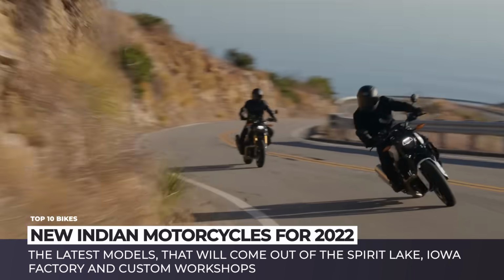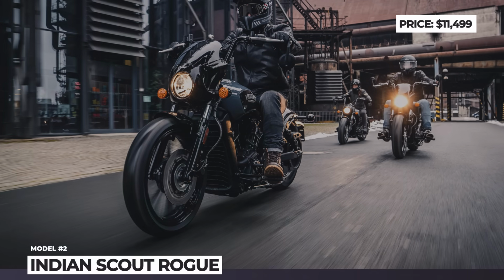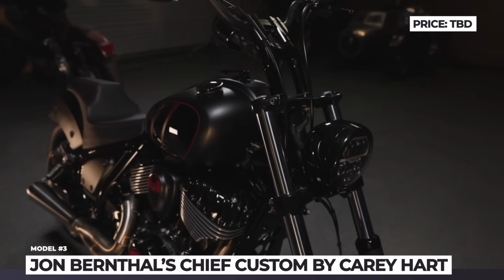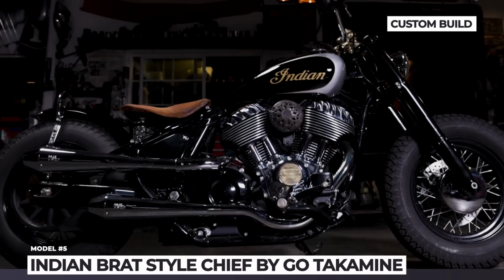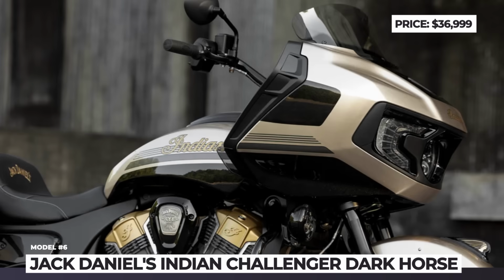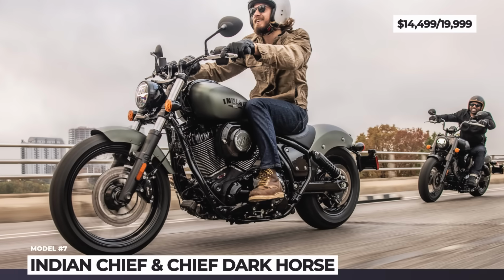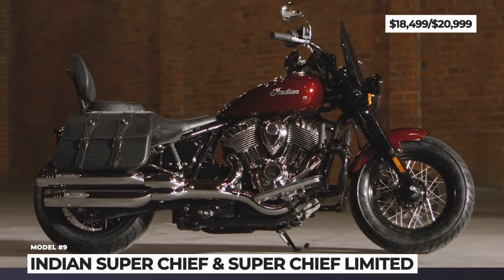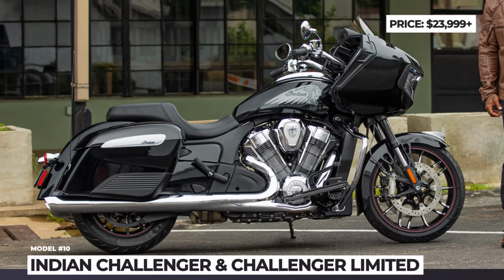10 New Indian Motorcycles for 2022: Fresh Take on America's Iconic Tourers and Cruisers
Indian proudly carries the title of America’s first motorcycle company with a 121-year long history. However, it is the last decade that truly reflects Indian’s recent rise to prominence, which is definitely attributed to the influx of funds from Polaris. Today, we will cover the latest models, that will come out of the Spirit Lake, Iowa factory and custom workshops in 2022. These include the industry’s most luxurious cruisers, tourers and street bikes.

Other AutomotiveTerritory videos that deserve your attention

List of all models shown in this ATmotorcycles release

00:00 Introduction

00:44 Indian Pursuit

The Indian Pursuit is a grand touring answer to the Harley Davidson’s Road Glide. This fully-dressed machine is powered by a big-bore 108inch V Twin with 128 pound feet of torque.

02:05 Indian Scout Rogue
indianmotorcycle.media/indian-motorcycle-brings-an-aggressive-edge-to-the-iconic-scout-family-with-the-new-scout-rogue-139130/

The all-new, 2022 Indian Scout Rogue wins buyers with more aggressive exterior styling, a new 19inch wheel, and improved handling.

03:09 Jon Bernthal’s Indian Motorcycle Chief Custom By Carey Hart
indianmotorcycle.media/jon-bernthals-indian-motorcycle-chief-custom-by-carey-hart-139055/

Created specifically for the American start Jon Bernthal, this Indian Motorcycle Chief Custom By Carey Hart is inspired by the motocross race bikes.

04:21 Indian FTR

he Indian FTR came out as a scrambler-style bike with some minor off-road potential, but the 2022 lineup will make a transition towards a standard street bike.

05:26 Indian Motorcycle Brat Style Chief By Go Takamine
indianmotorcycle.media/indian-motorcycle-brat-style-chief-by-go-takamine-138934

Indian Motorcycle Brat Style Chief by Go Takamine is the latest creation of the 2022 Chief Custom Build-Off contest, that sticks to vintage-inspired design and classic Brat-Style aesthetics.

06:34 Jack Daniel's Indian Challenger Dark Horse

As usual the special edition Jack Daniel's Indian Challenger Dark Horse joins efforts of Jack Daniel’s, Indian and Klock Werks Kustom Cycles. The 107-unit bike wear a unique Rye Metallic paintwork with gold highlights and a leather seat.

07:54 Indian Chief & Chief Dark Horse

The revamped Indian Chief lineup celebrates the model’s centennial and combines the brand’s classic, signature features, like its Thunderstroke V-Twin engine, with modern electronics and technologies.

09:10 Radical Indian FTR Black Swan by Workhorse Speed Shop
indianmotorcycle.media/radical-indian-ftr-black-swan-by-workhorse-speed-shop-139603/

Created by the Belgian Workhorse Speed Shop, Radical Indian FTR Black Swan is a one-off bike inspired by the modern Gran Prix racers and 1990s superbikes.

10:19 Indian Super Chief & Super Chief Limited

2022 Indian Super Chief & Super Chief Limited are the flagship versions of the new Chief family, that come fully equipped for long-distance touring trips.

11:30 Indian Challenger and Challenger Limited
indianmotorcycle.media/product/2022-challenger-limited

2022 Indian Challenger offers a couple of minor improvements, including new colors, retuned traction control, and a larger accessories portfolio.